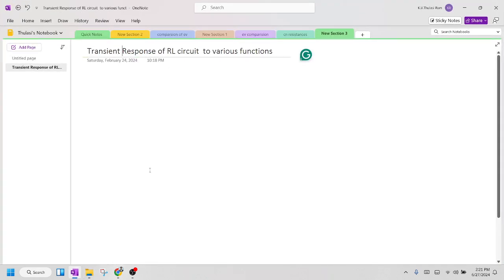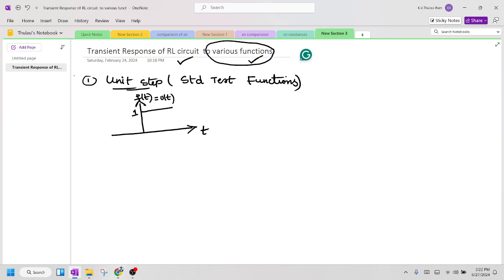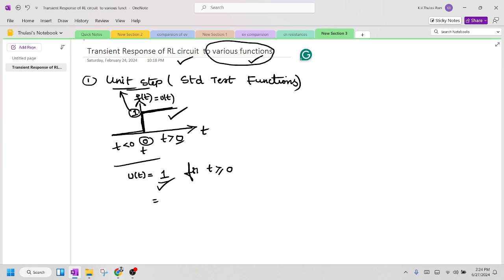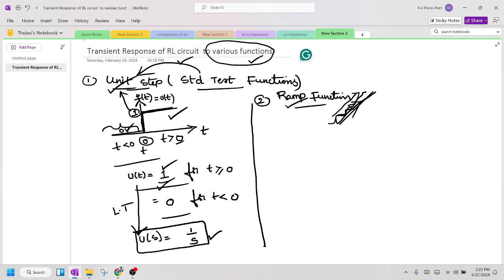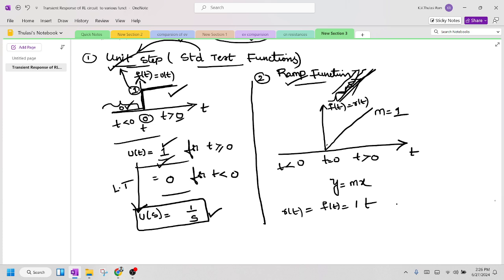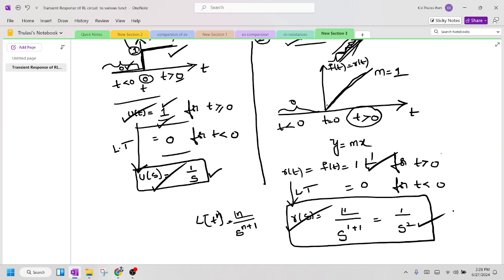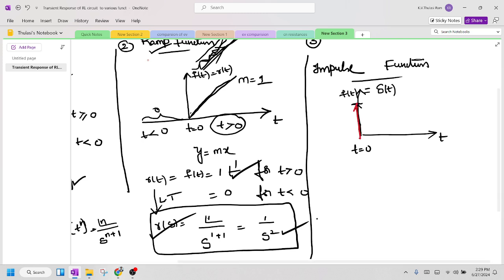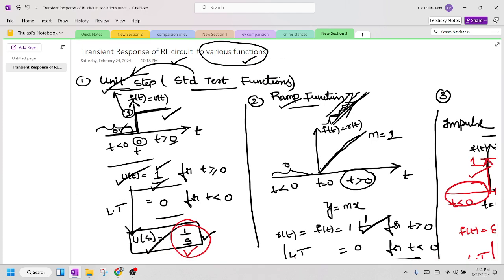5 Reasons Why TEST Functions Are IMPORTANT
what are standard test functions and its importance